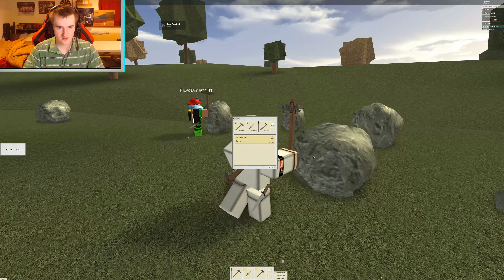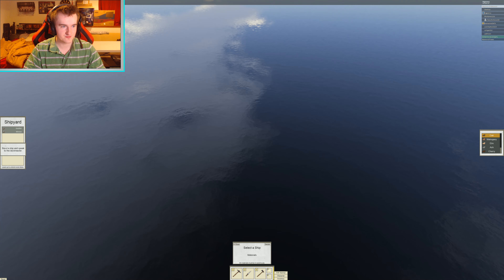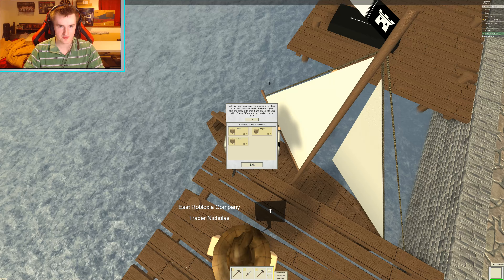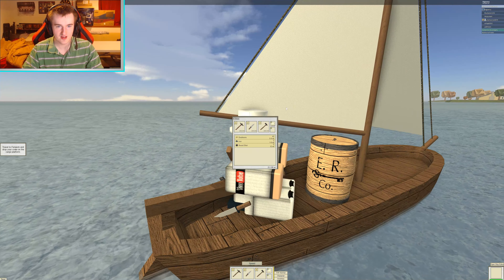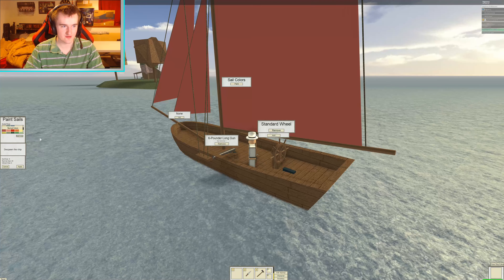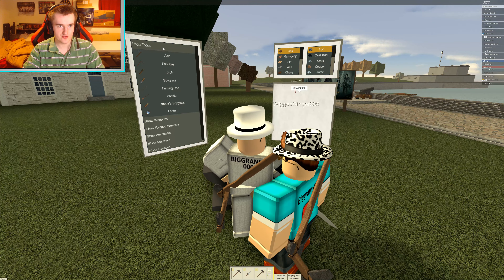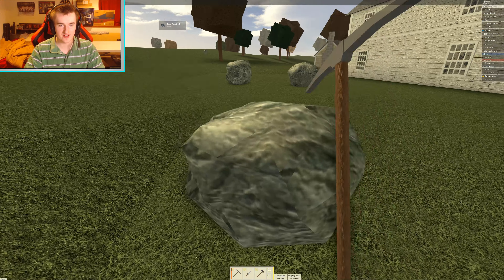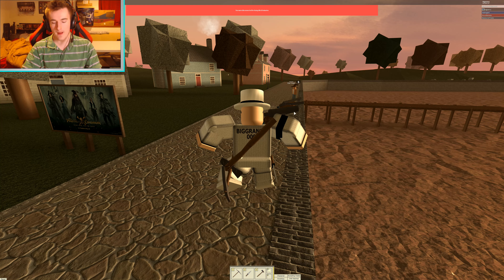THE LARGEST GAME IN ROBLOX - Tradelands Ep 1 (Buried Treasure Event)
► Welcome to the Tradelands series with the Buried Treasure event! Players must gather resources to build ships and tools and then proceed to trade and become a wealthy merchant, while given the freedom to pursue or befriend other factions. - ROBLOX
It's free! --- Leave a like for more free content! Click "Show More" for more information and features!

► ABOUT: Biggranny000 is a youtube channel dedicated to bringing rich, high-quality content for people to view, for free. It's mainly ROBLOX, but there's other variety as well. Some examples are: Tutorials, lets plays, gameplays, commentary, reviews, technology, and much more! Always constantly uploading, and there's an active and growing community! The channel will always be improving. Milestones will come with special events and new things!